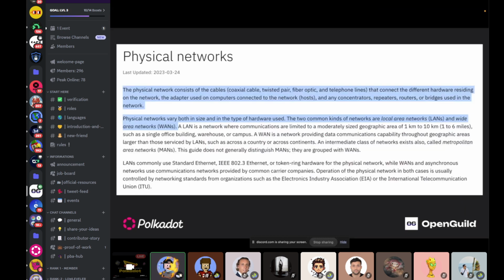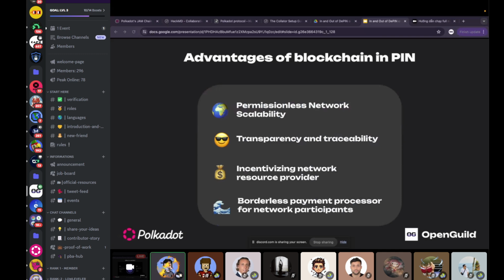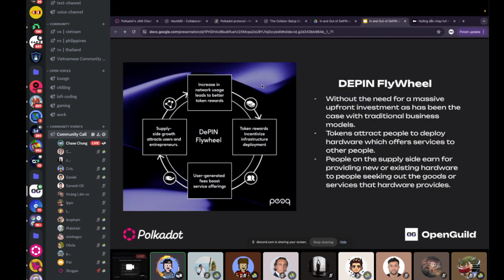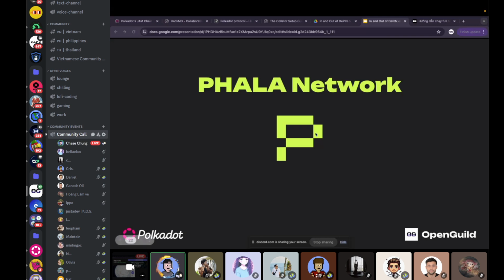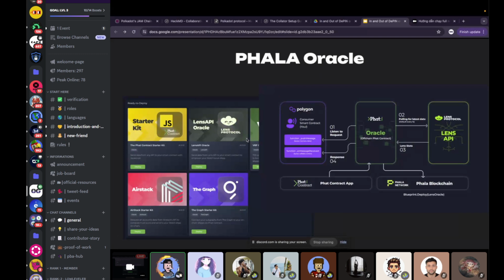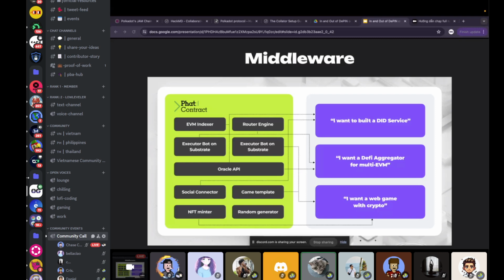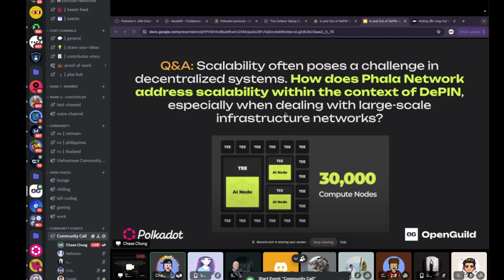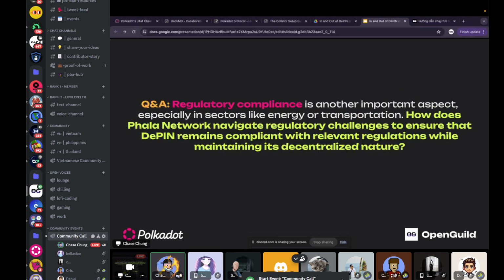Community Call #10 | In And Out Of Depin On Polkadot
In this session, OpenGuild  explores the rise of Decentralized Physical Infrastructure Networks (DePIN) and dives into PHALA Network’s off-chain compute model for smart contracts.
Video Chapter
00:00 – Event kickoff & DePIN overview
10:00 – What is DePIN? Explained with real-world infrastructure
28:00 – Types of DePIN: Physical vs. Digital networks
41:00 – Use cases of PHALA Network
1:10:00 – PHALA Presentation: Secure off-chain compute, AI-agent contracts
About OpenGuild
An open community driven by Web 3.0 builders elevating Polkadot ecosystem - learn, contribute, connect.